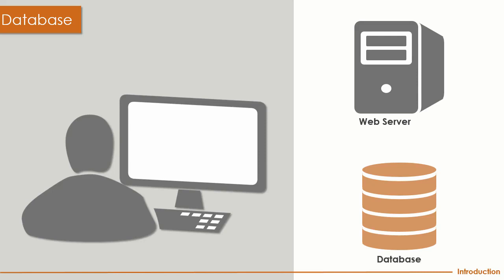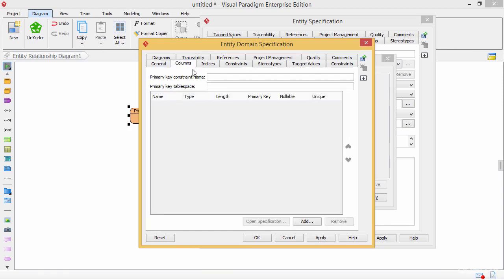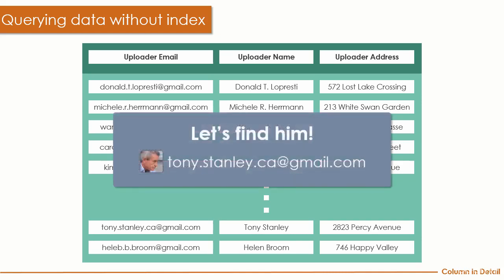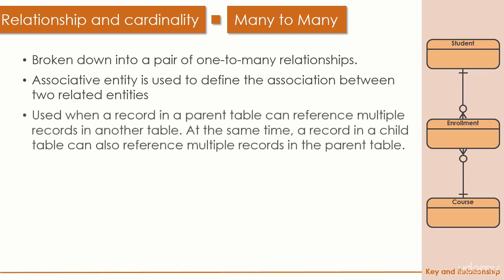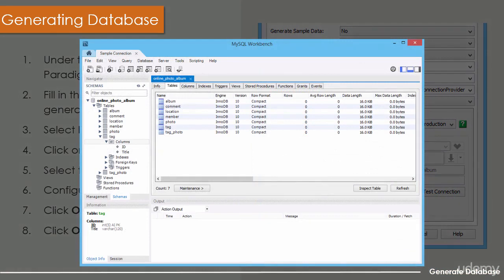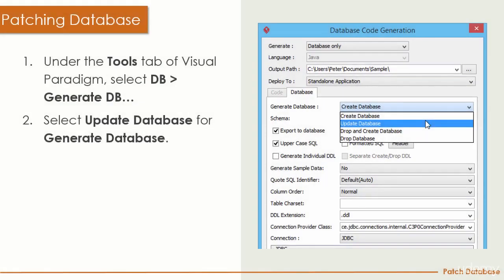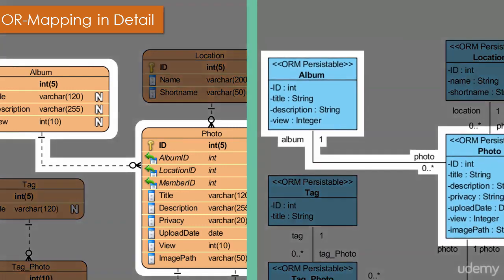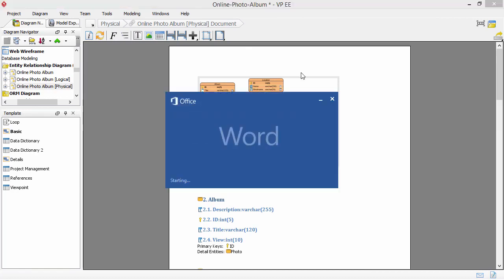Introduction to Database Design and Management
This video is about Database Design and Management: Learn how to design and manage databases with ERD, database generation and reversal with Visual Paradigm. This video covers a wide range of contents. You will start with an introduction of database design, with a description of ERD, entity, and column. After gaining a better knowledge about ERD, you can then jump to keys, relationships, database view, triggers, and stored procedures. This course also covers database management skills like the generation of a database from ERD, database patching and reverse engineering of ERD